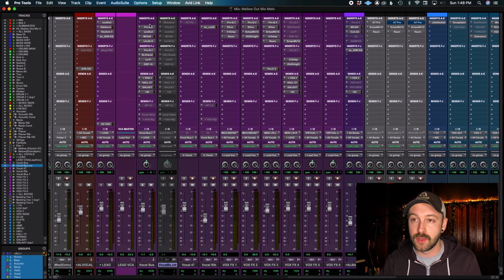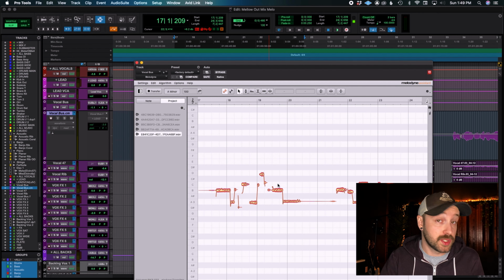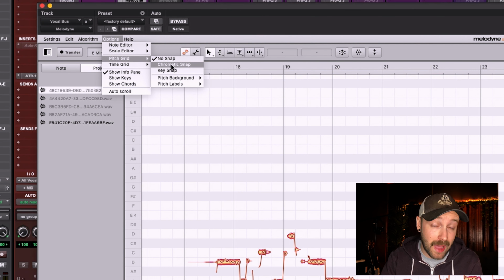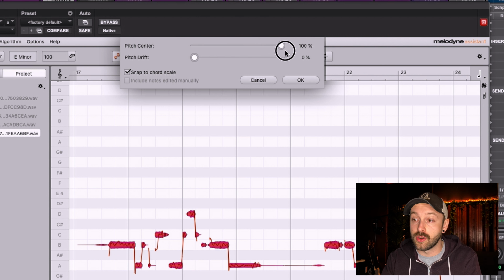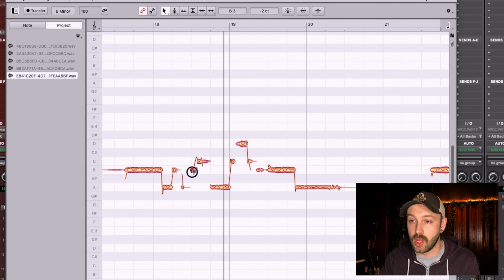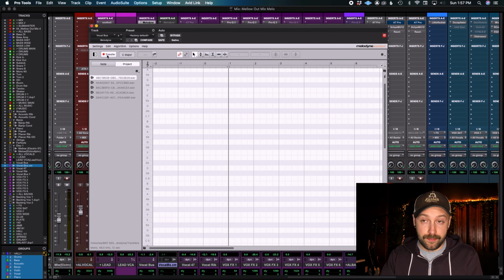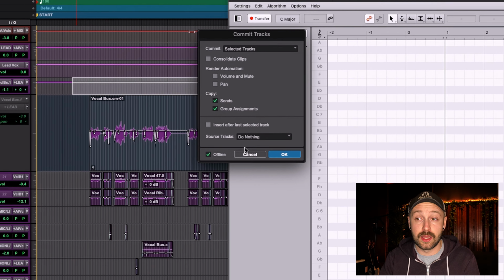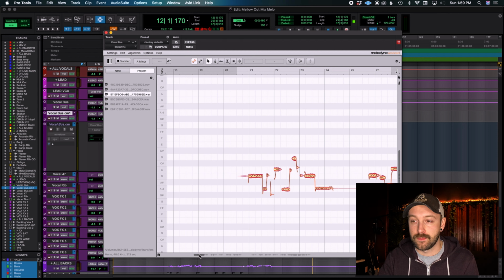The MOST SIMPLE Method of Using Melodyne!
MELODYNE FOR DUMMIES (LIKE ME)

Back with another weekly video with tips and tricks to record better, mix better, and work better!

This time, we're looking at Celemony Melodyne. Melodyne is one of the top dogs in the audio tuning world, but it CAN seem a bit intimidating when you first get started. So in this video, I'll break down the EASIEST way to use Melodyne using just the MAIN TOOL.

Let's go!